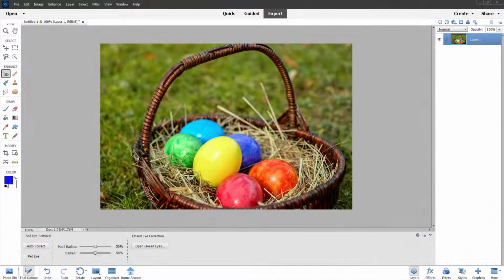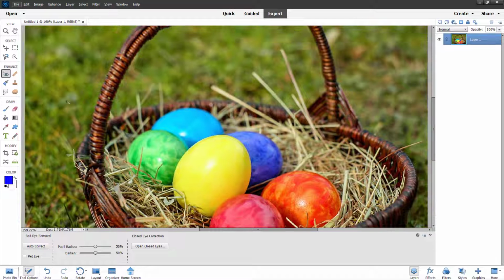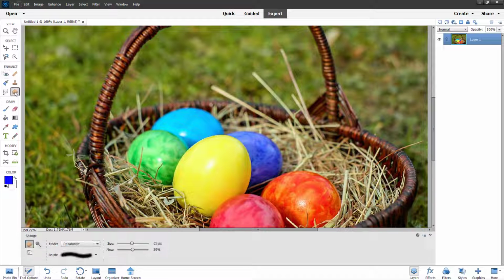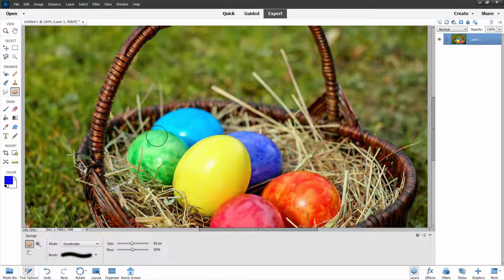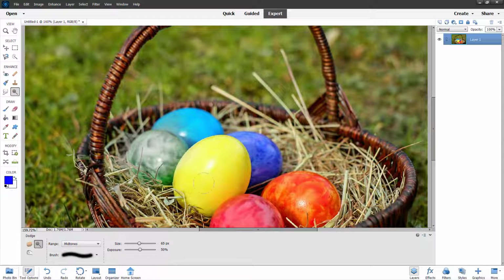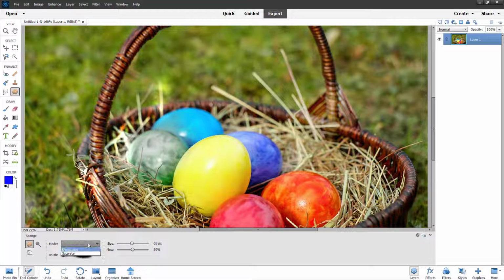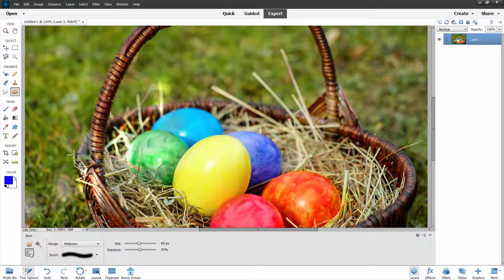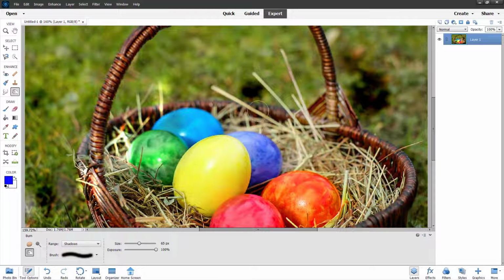Photoshop Elements Tutorial - Lesson 140 - Sponge, Dodge and Burn Tool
In this tutorial, we will be discussing about Sponge, Dodge and Burn Tool in Photoshop Elements